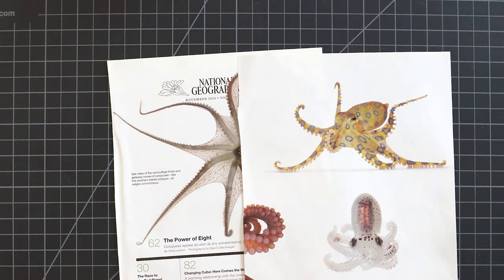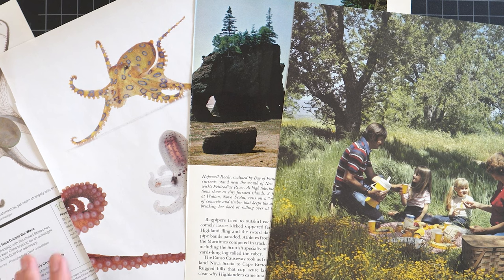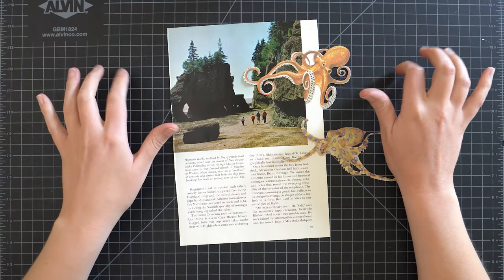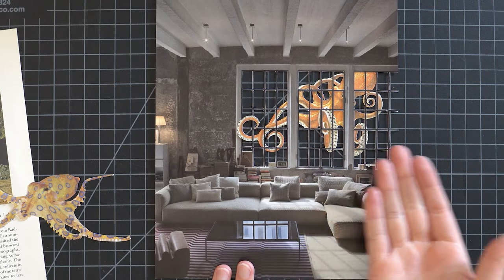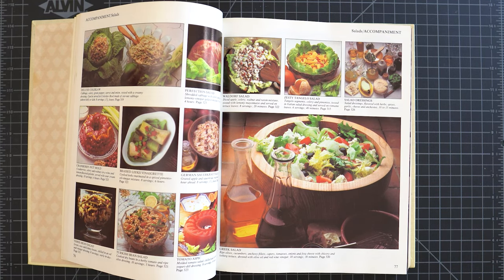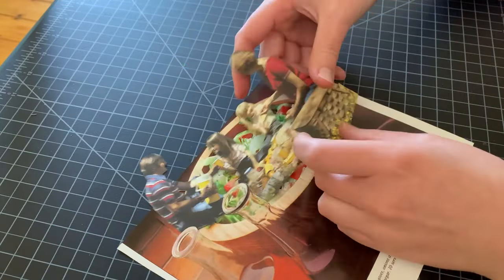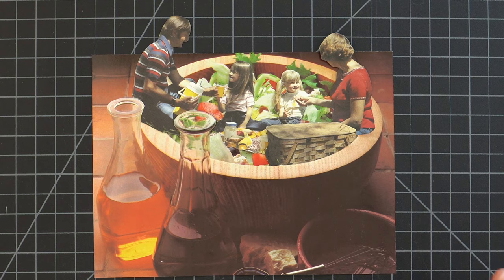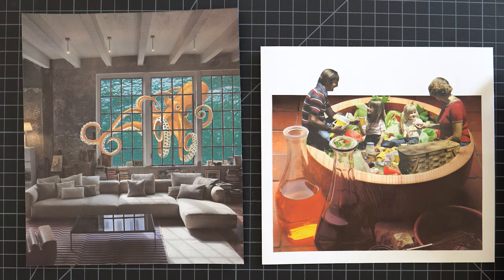Collage with me! Surreal collage artist | Cut and paste #32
Hi there! This week I wasn't exactly sure what we were going to make, so I started by flipping through some of my materials to find some inspiration! I landed on finding some octopuses and a family on a picnic and I was able to create some really silly collages.